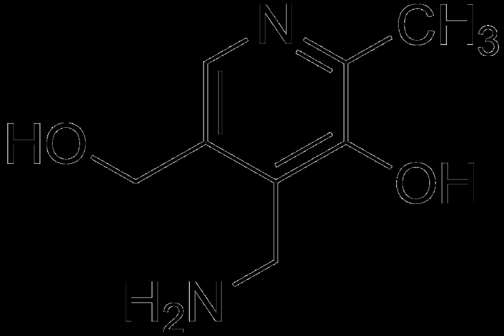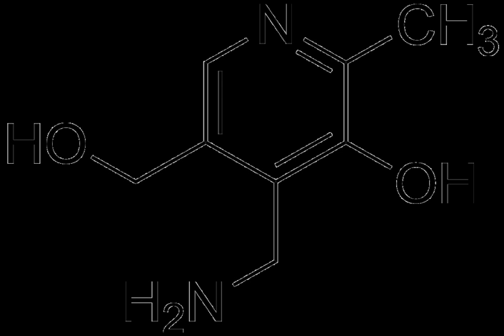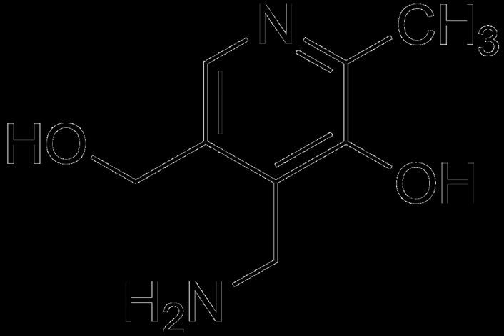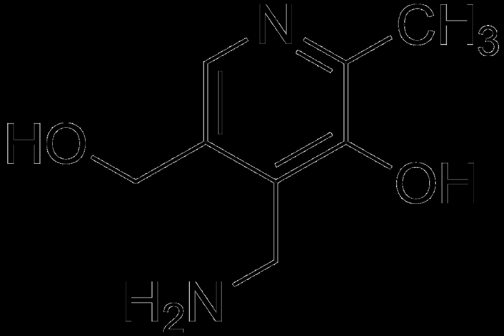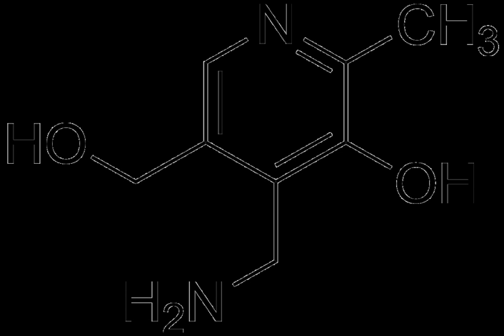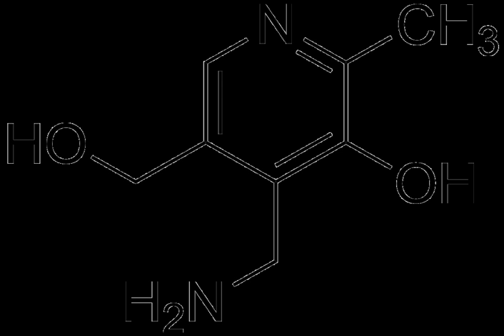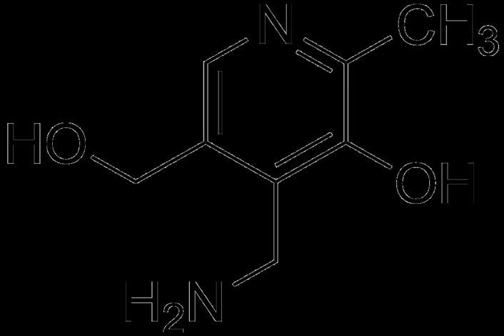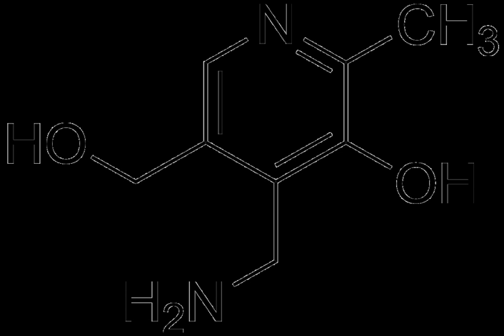Vitamin B6 | Wikipedia audio article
This is an audio version of the Wikipedia Article:
Vitamin B6

00:00:23 1 Forms
00:01:38 2 Functions
00:02:17 2.1 Amino acid metabolism
00:03:47 2.2 Glucose metabolism
00:04:12 2.3 Lipid metabolism
00:04:59 2.4 Hemoglobin synthesis and function
00:05:22 2.5 Gene expression
00:06:00 3 Nutrition
00:06:09 3.1 Food sources
00:07:23 3.2 Dietary recommendations
00:10:17 3.3 Absorption and excretion
00:11:52 4 Deficiency
00:12:01 4.1 Signs and symptoms
00:13:07 4.2 Diagnosis
00:14:32 4.3 Causes
00:15:24 5 Toxicity
00:17:57 6 History
00:18:41 7 See also

- Socrates

SUMMARY
Vitamin B6 refers to a group of chemically similar compounds which can be interconverted in biological systems. Vitamin B6 is part of the vitamin B group of essential nutrients. Its active form, pyridoxal 5′-phosphate, serves as a coenzyme in some 100 enzyme reactions in amino acid, glucose, and lipid metabolism.